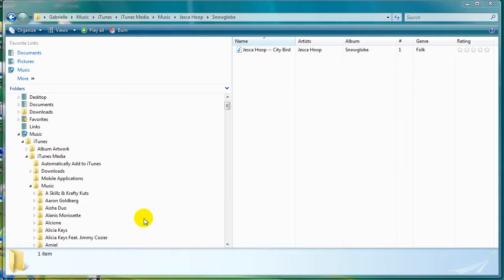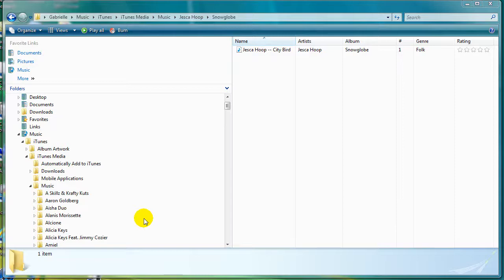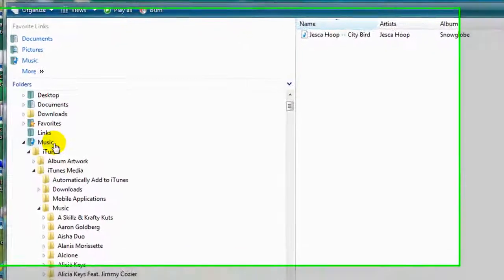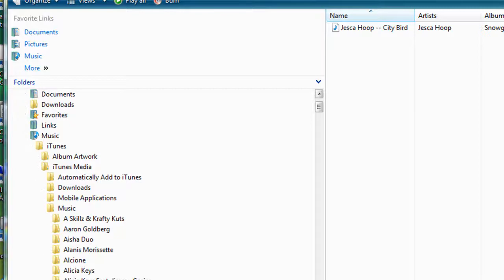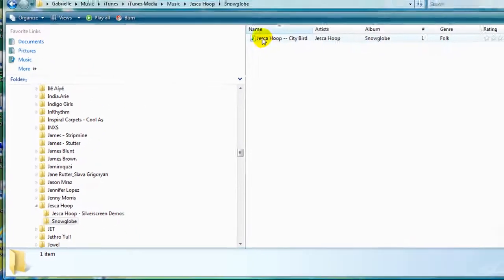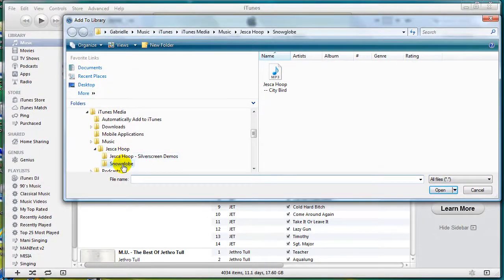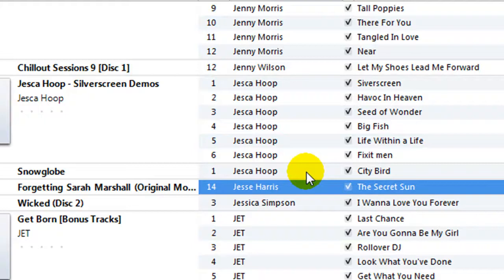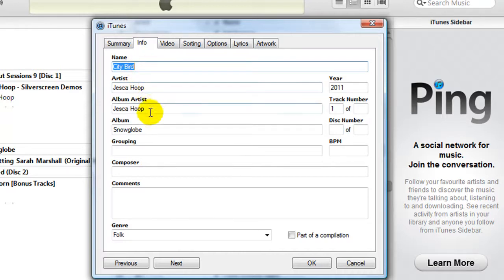How to Import Songs From Computer Hard Disk to Itunes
This video shows you how to import music files from your PC to Itunes.  It is a different method to adding files from a CD, but rather shows how to add files stored somewhere on your computer into Itunes.